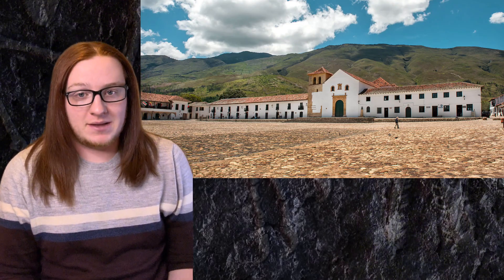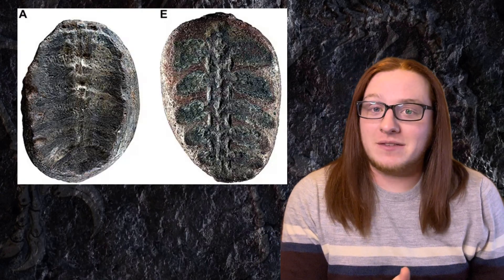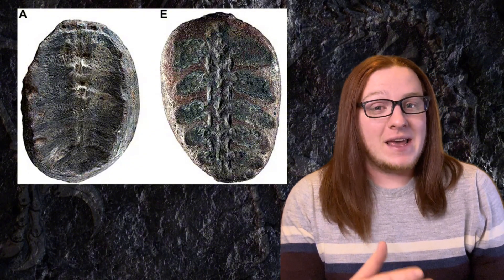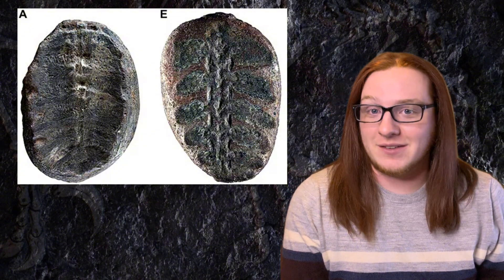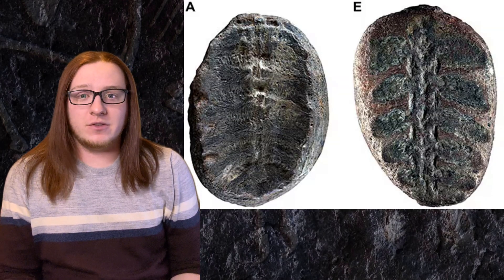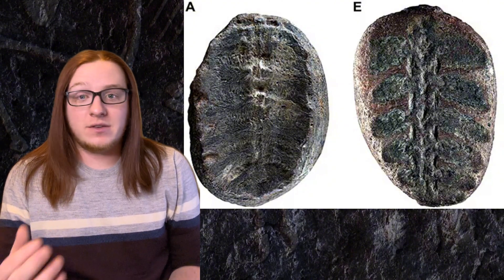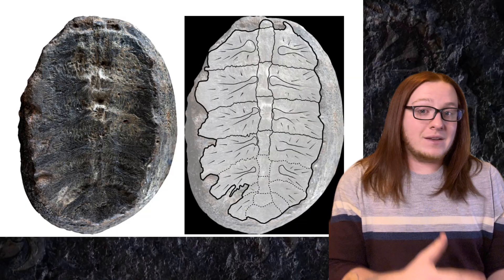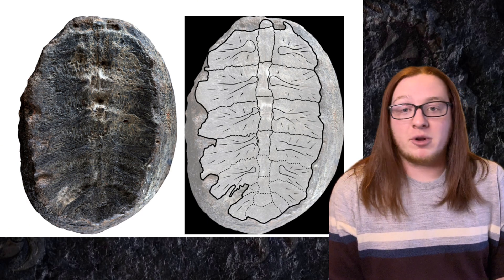From Plant to Turtle: A Paleontology Story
In the mid 1900s, a Columbian priest found a pair of fossils he determined to belong to an ancient, and now exinct, group of plants. Over 50 years later, we now know that these fossils are actually of the inside of two baby turtles' shells. Lets talk about it